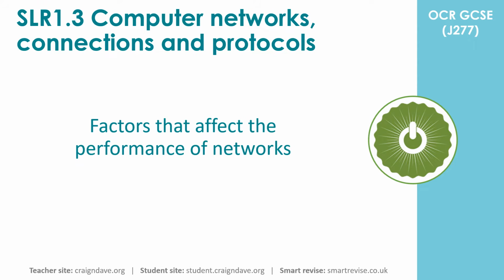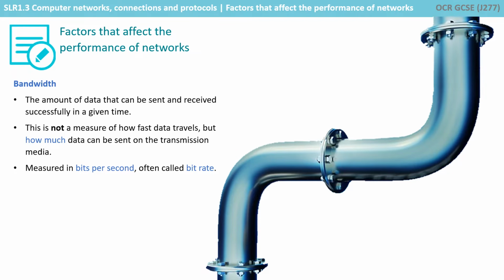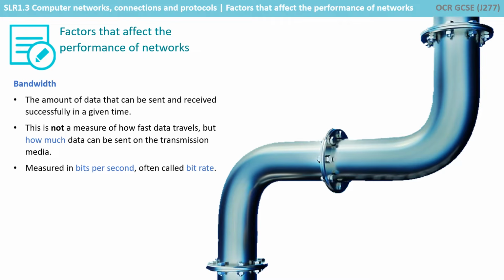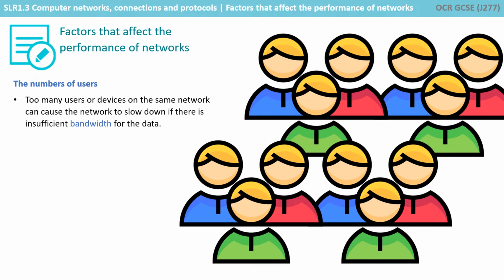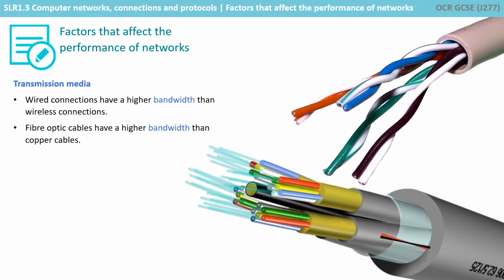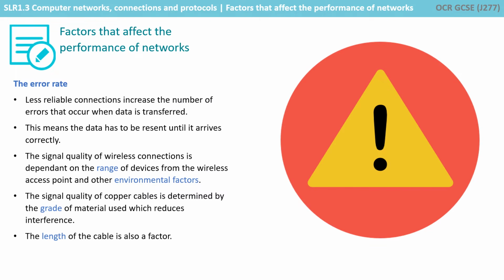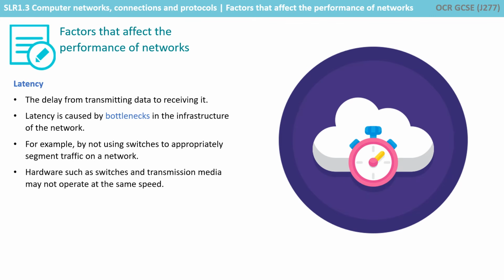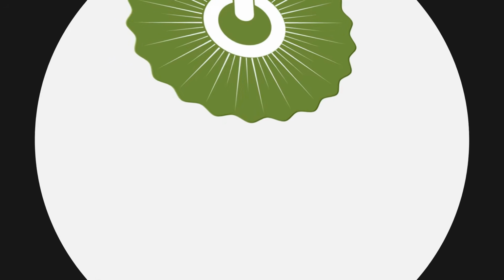24. OCR GCSE (J277) 1.3 Performance of networks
This video explains the factors that affect the performance of networks. This includes: bandwidth, the number of users, the transmission media, the error rate and latency.

00:00 Performance of networks
00:06 Intro
00:11 Bandwidth
00:47 The number of users
01:00 Transmission media
01:12 The error rate
01:44 Latency
02:08 Outro